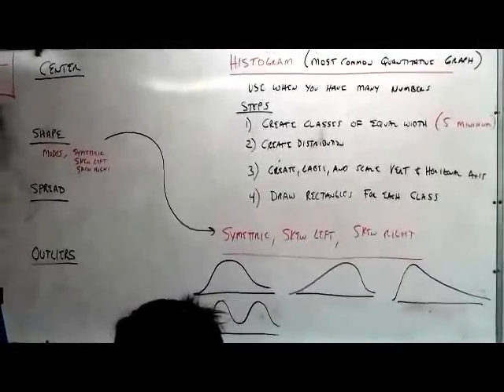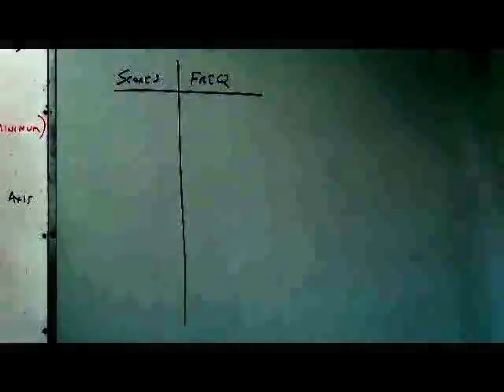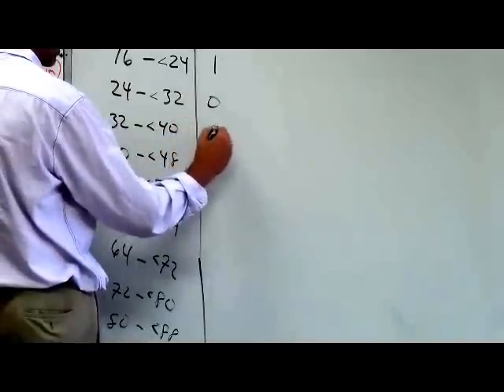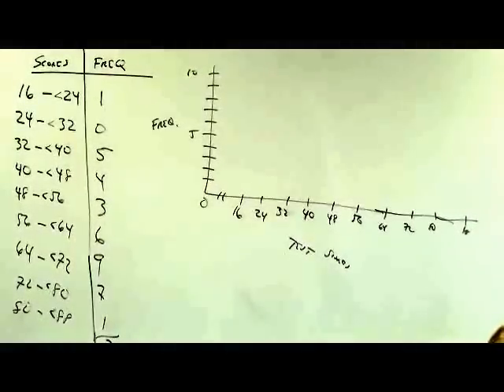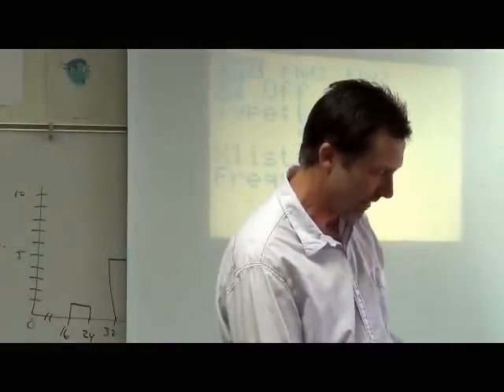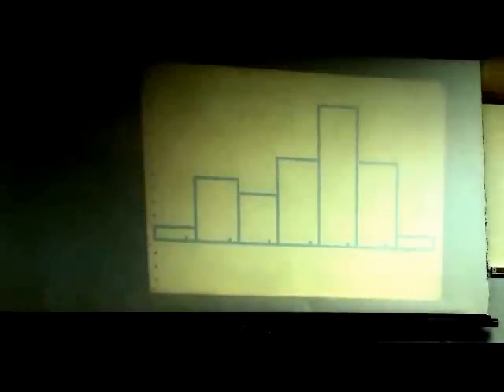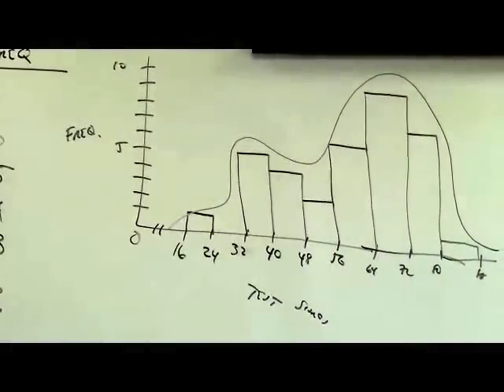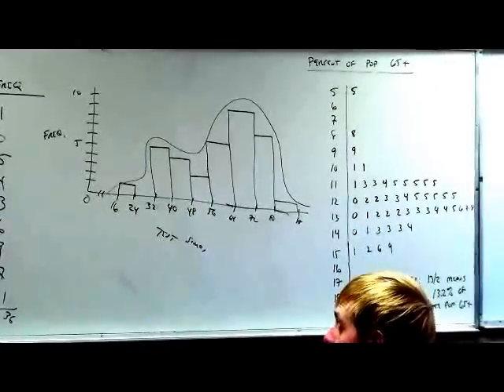Histogram pgs 19-26